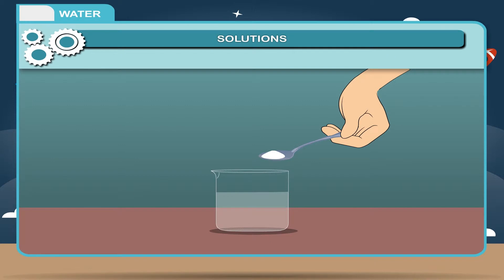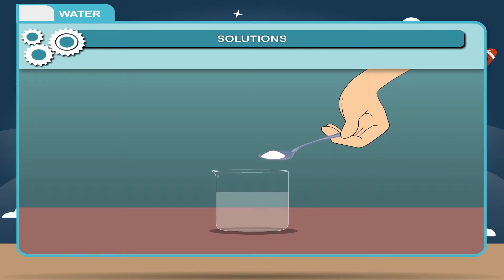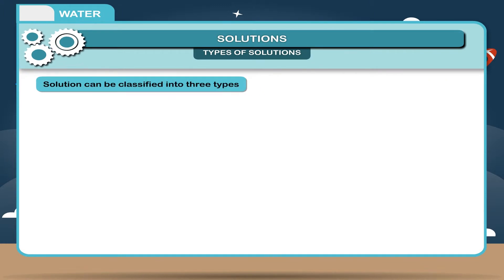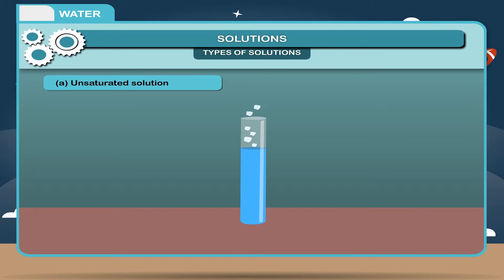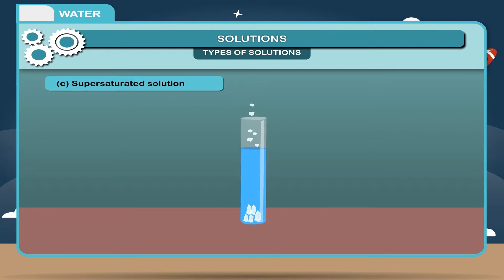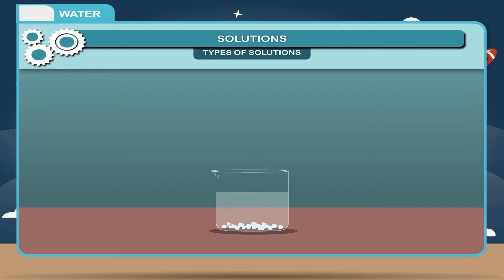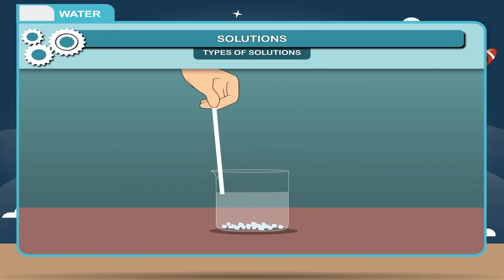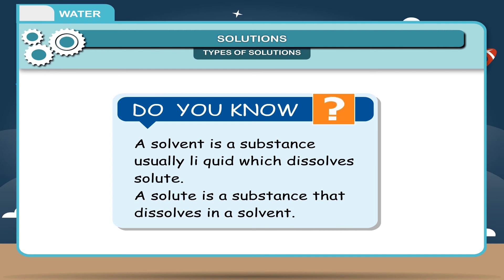Water class-6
In this video from Kriti Educational Videos we get lo learn about water. Here it explains water solutions. This video is suitable for class 6.

Contents:
    1. Solutions